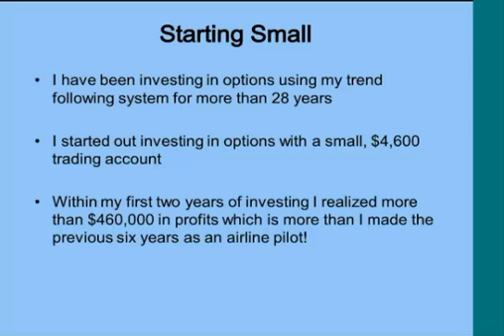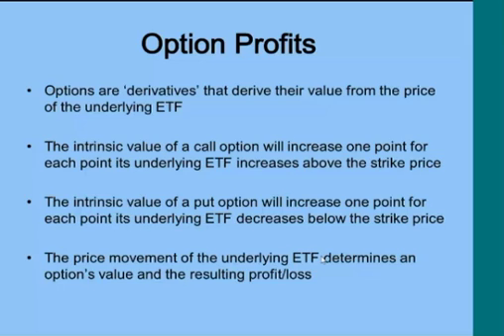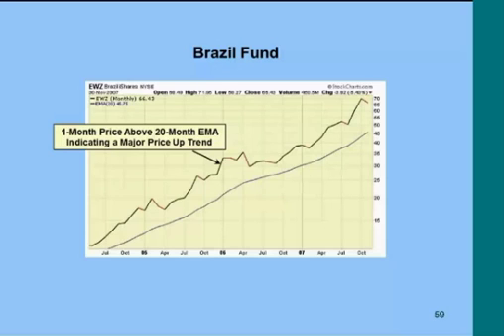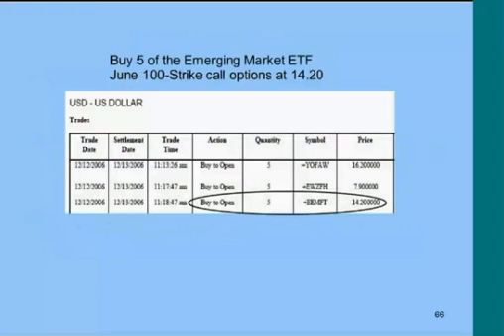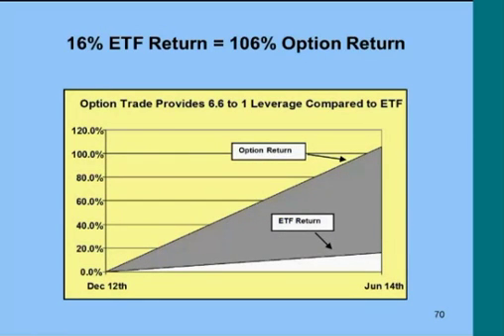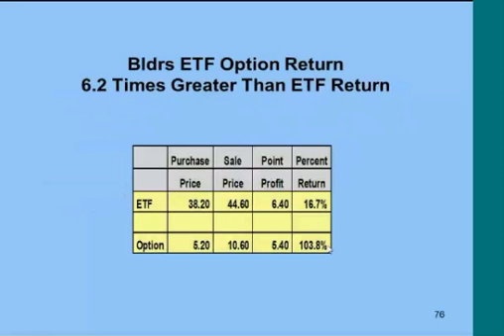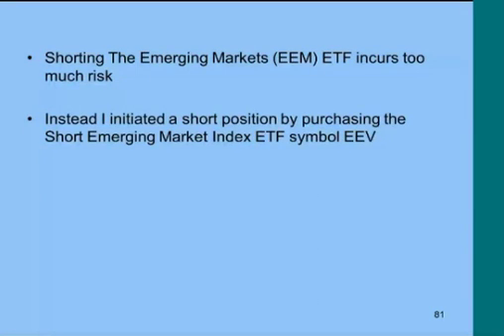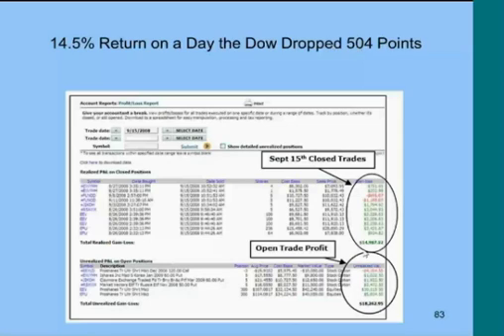Chuck Hughes Online - Using the Major Trend System to Trade ETA Options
Chuck Hughes Online on Using the Major Trend System to Trade ETA Options

to get started today!